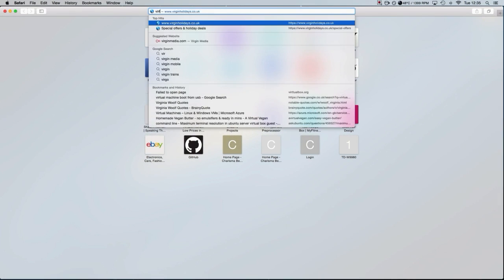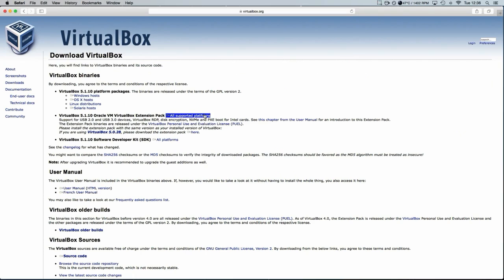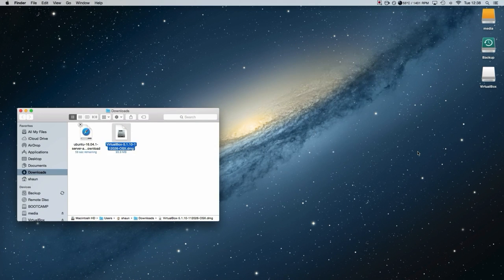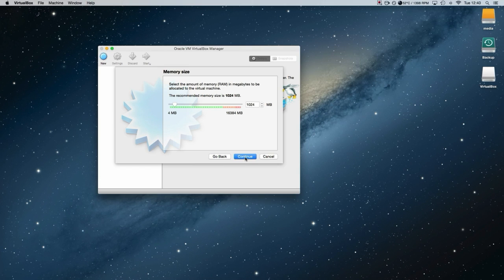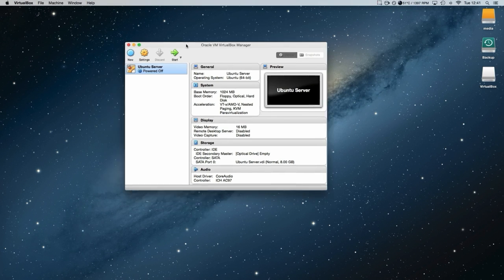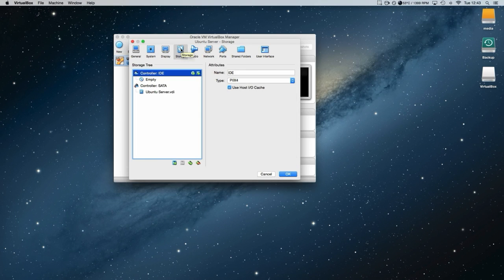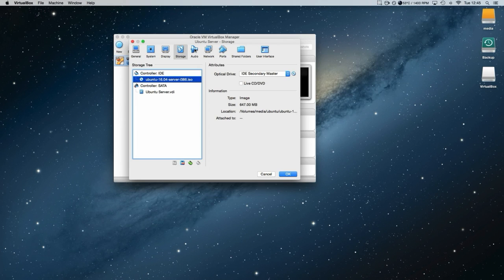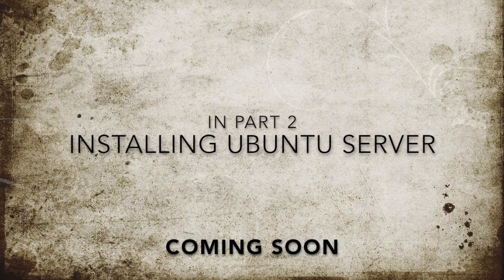Setting Up A Testing Environment For PHP Using VirtualBox - Part 1 Installing VirtualBox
In this tutorial I will show you how to download and install VirtualBox for your development environment. This is a software virtualisation package which we install on our computer, and through VirtualBox we can then install other operating systems and run them ‘natively’. So we can run a Linux server on a Windows machine. We do this for a few reasons

Every computer is different with regard to software, hardware and operating systems.
Differences with your computer and the target server can be reduced by mimicking the server and running our test code on our test server.
Cuts down the cost of not having to hire webspace or rent a cloud server.
Allows us to have the exact same server configuration as our as the target server.